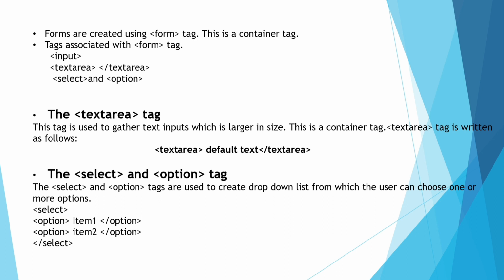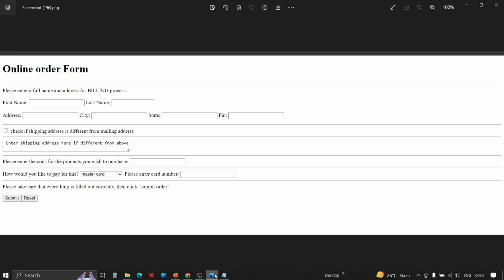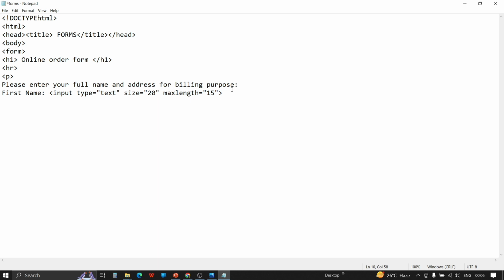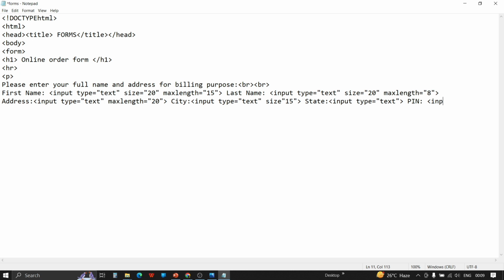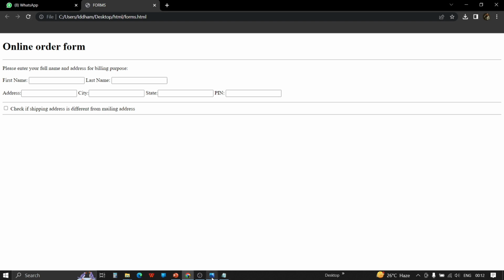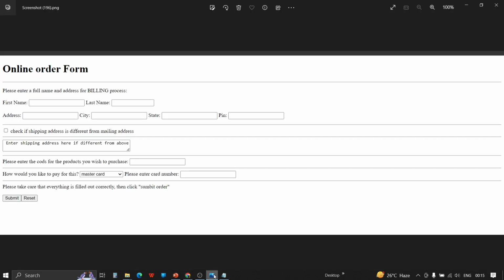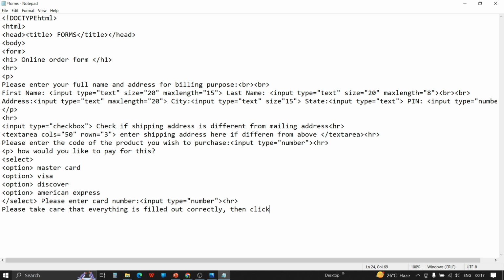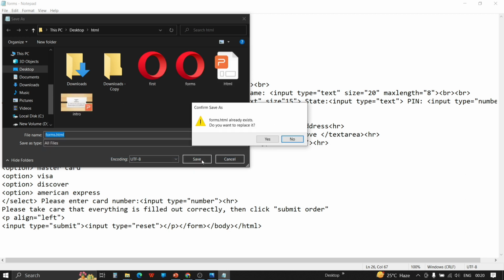lecture5 HTML BEGINNERS | FORM | TAGS | E-Commerce | B.com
In this video we will learn to create Form via HTML coding.